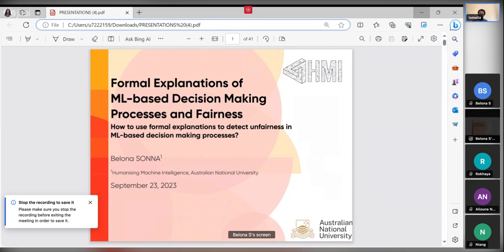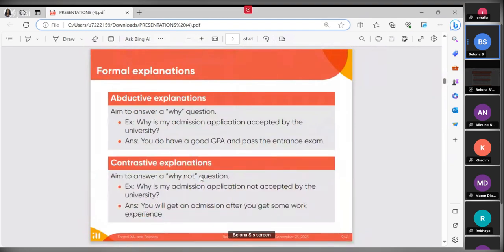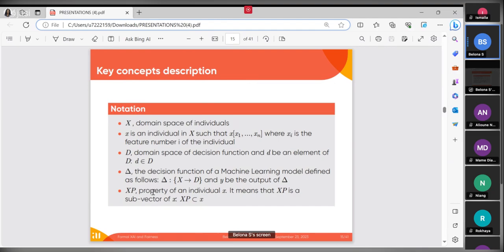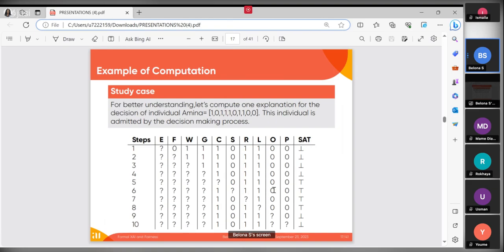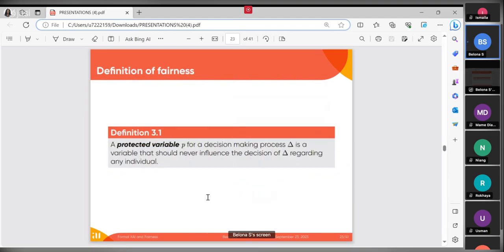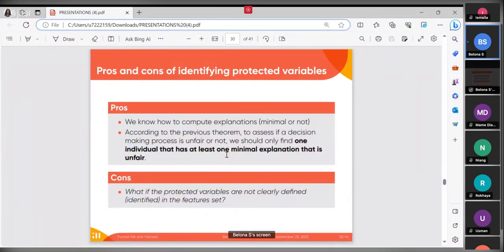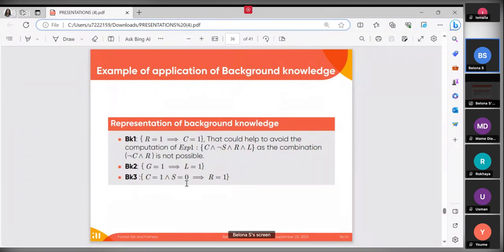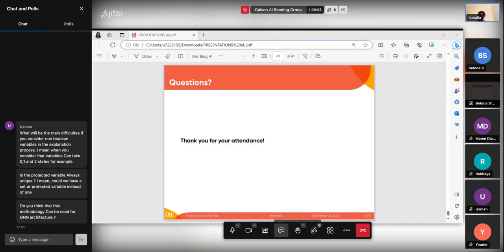Reading group: Formal Explanations of ML-based Decision Making Processes and Fairness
This presentation gives an introduction to Explainable AI and  gives an answer to the following question: How to use formal explanation to detect unfairness in ML-based decision making processes.

Belona is our speaker for this session. Belona is a PhD candidate in the Research School of Computing at the Australian National University. Her research focuses on formal explanations and fairness in AI systems, with a strong preference for health applications. Prior to ANU, she earned a master's degree in artificial intelligence from the African Institute of Mathematical Sciences in Kigali, Rwanda, and a bachelor's degree in computer science from the University of Ngaoundere, Cameroon.

Belona is also the founder and promoter of BEL'S AI INITIATIVE a legal registered association in Cameroon that promotes AI for Good through sensitization and education activities.